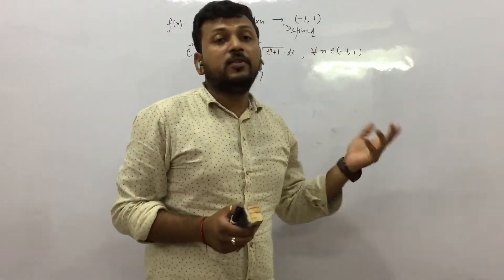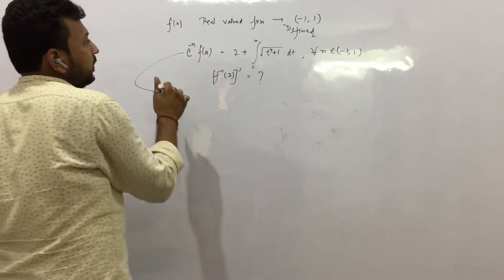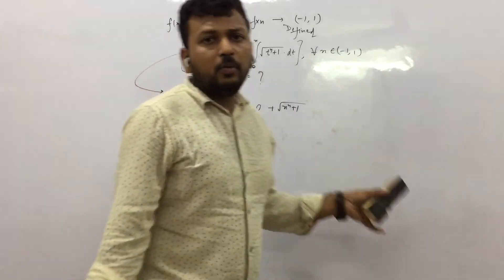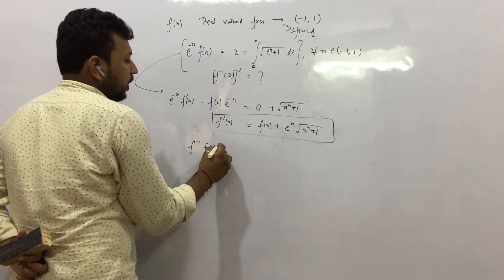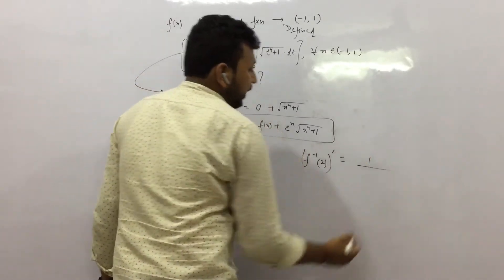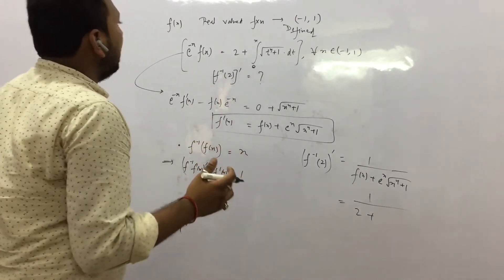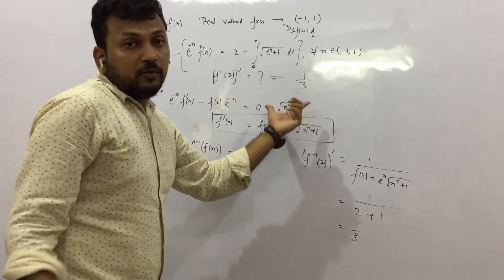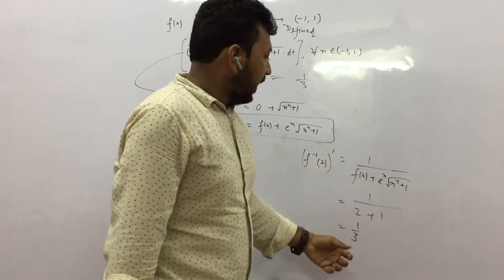JEE Advanced | Best Problem Sets -4